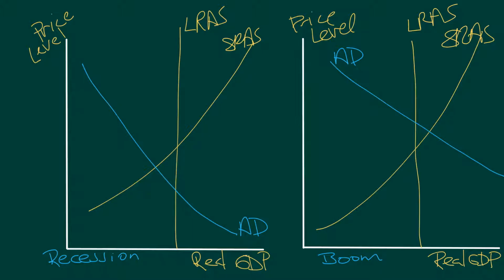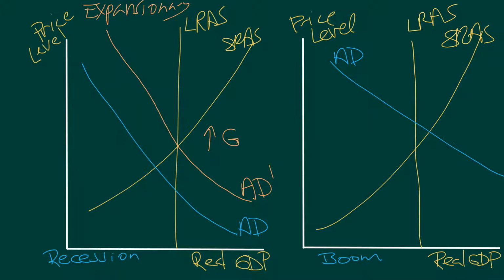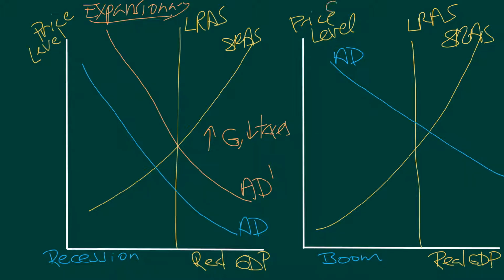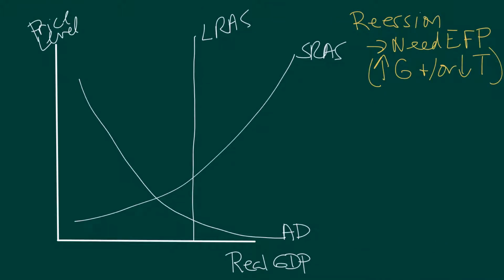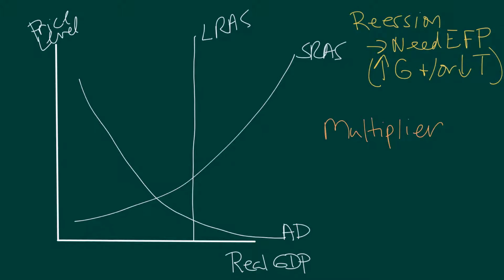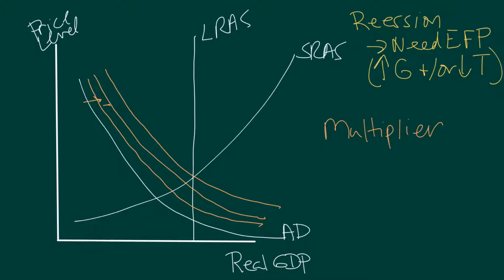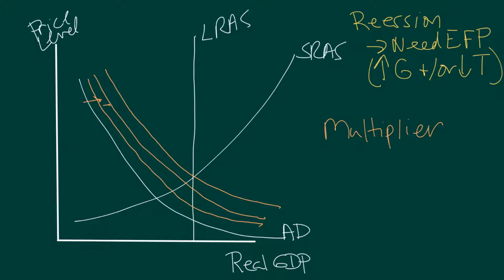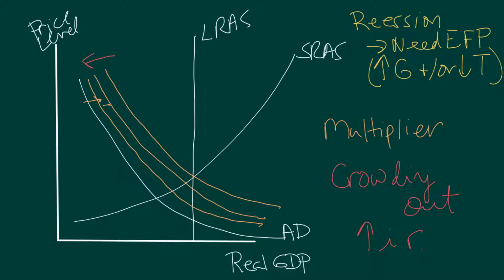Fiscal policy, AD-AS, the multiplier and crowding out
Using AD/AS model to show impact of expansionary fiscal policy and contractionary fiscal policy while also discussing the multiplier effect and crowding out